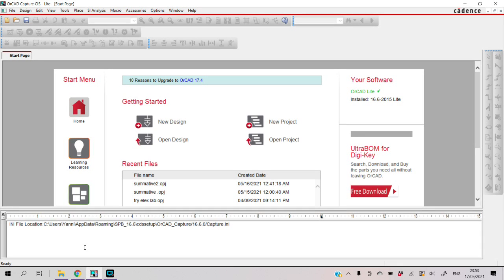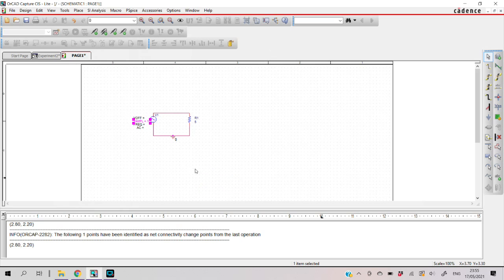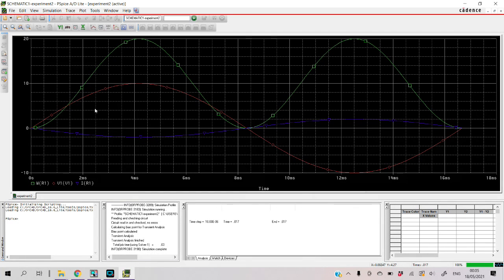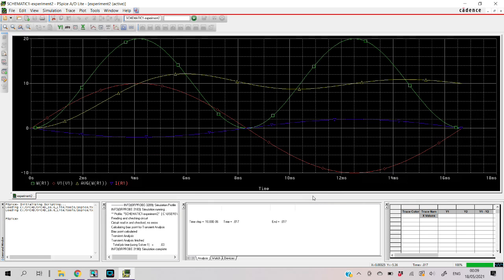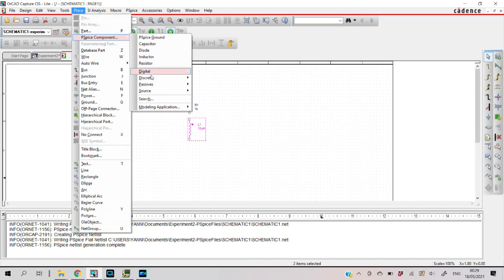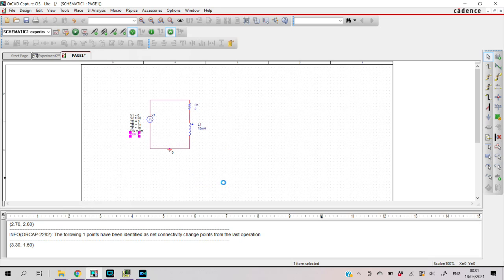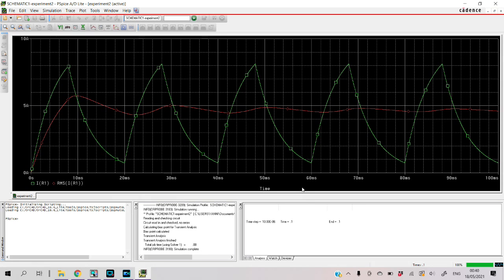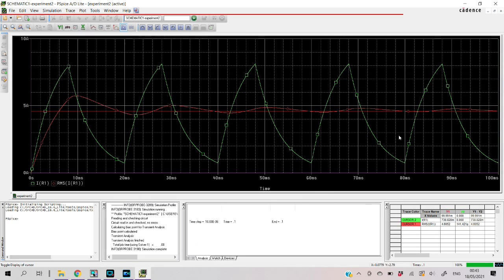Experiment 2 (Power Electronics)| Jimuell Leian Fabian | ECE32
This video is about Instantaneous Power, Energy, and Average Power in Pspice